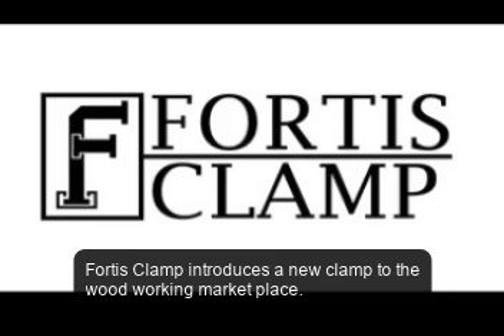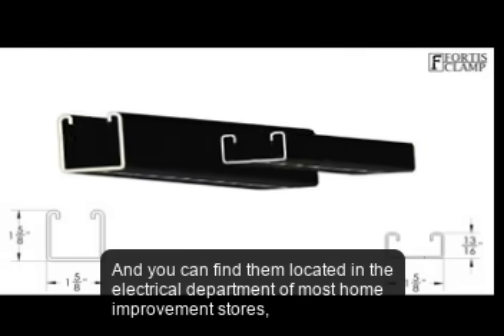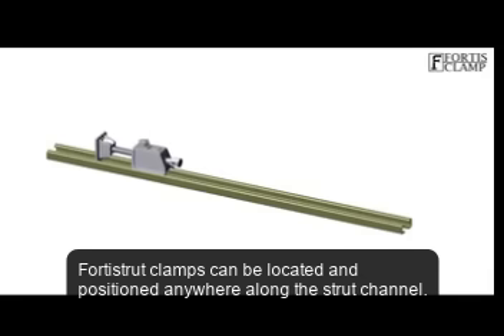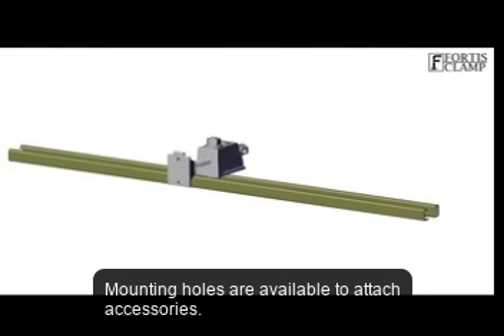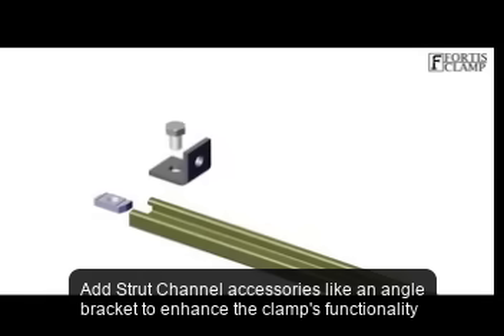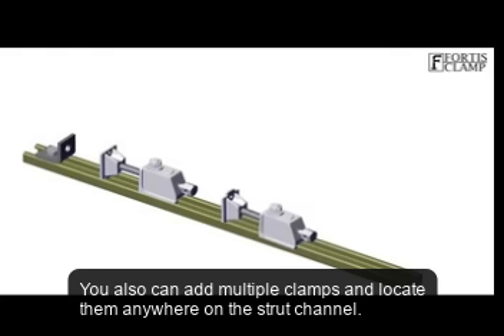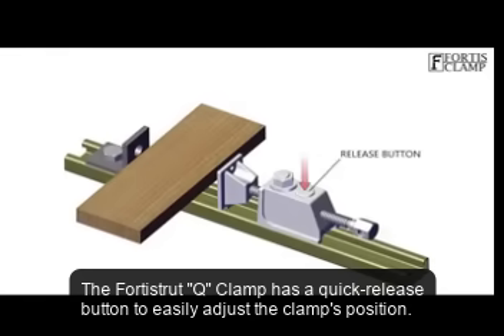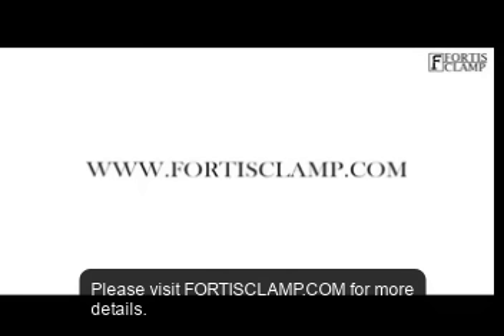FortisClamp- Fortistrut series clamps using strut channel. Used in woodworking, welding & carpentry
FortisClamp introduces the Fortistrut series of clamps. These clamps use strut channel available from major home improvement stores. Useful jigs and fixtures can be made using Fortistrut clamps, brackets and strut strut nuts. Fortistrut series clamps directly mount to the strut channel. Welding is not necessary. All strut channel projects are assembled using pieces of strut channel, brackets, strut nuts and common fasteners. for more information.